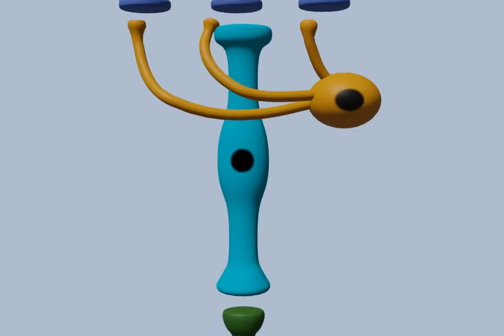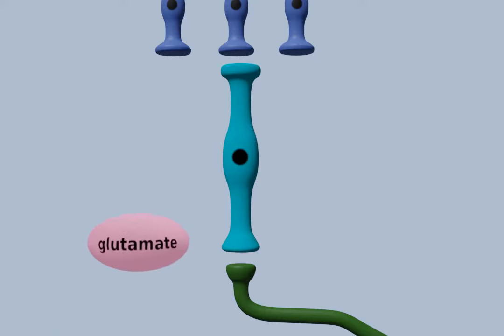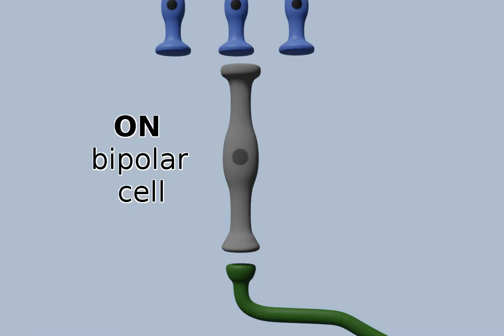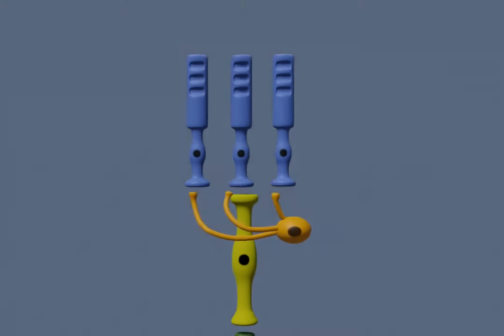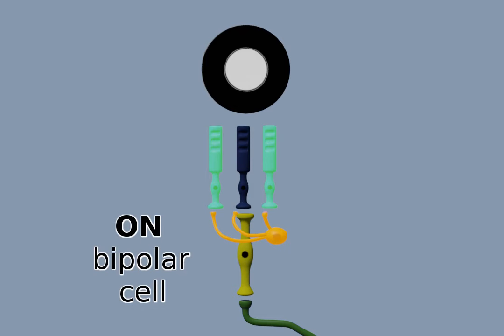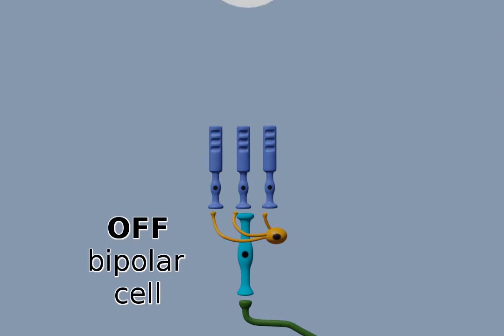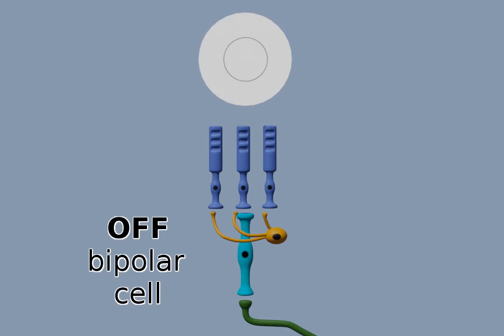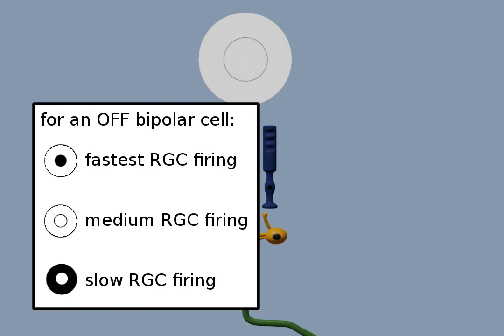The Retina - Bipolar Cells, Horizontal Cells, and Photoreceptors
This video explains how the cells in the retina can produce different rates of firing in the retinal ganglion cells.

Animation and voice-over by Laura Slusser.